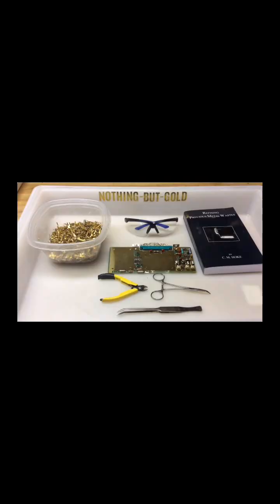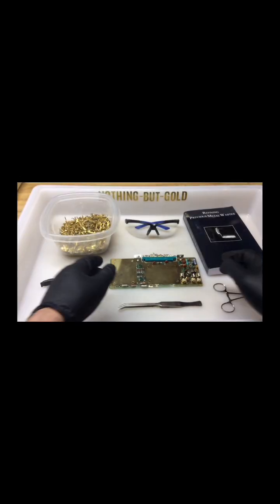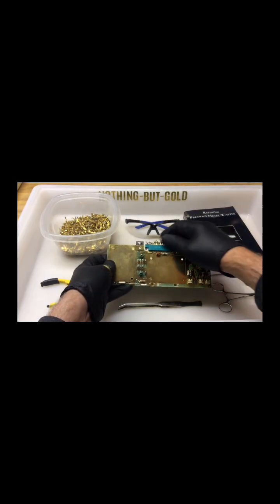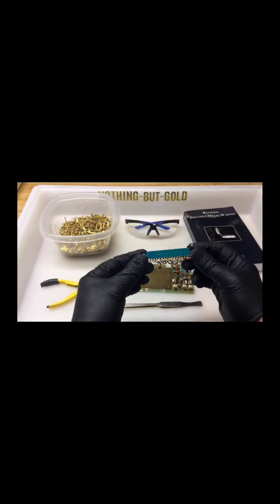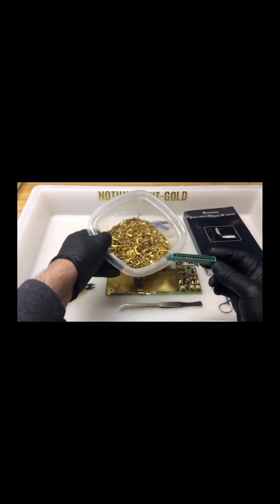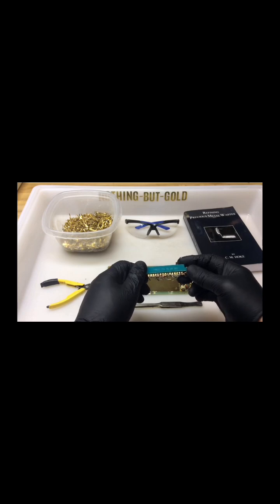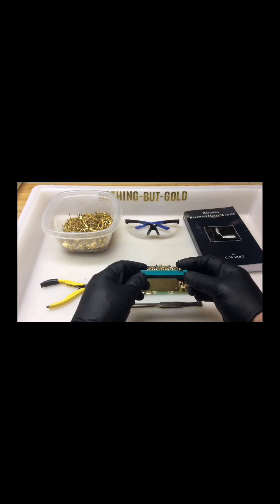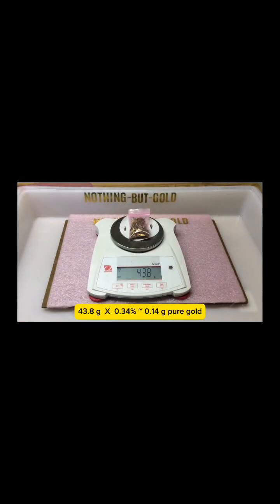Recovering gold from Cinch edge card connectors — it's like panning for gold, but with fewer bears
“Alright folks, today we’re tackling Cinch connectors—because nothing screams ‘living the dream’ like smashing plastic blocks to rescue tiny gold contacts. Yep, these connectors actually do have gold-plated pins inside, which is adorable considering how little gold we’re talking about.

Just crack the connector housing open—gently, or dramatically, your call—and you’ll see the shiny little gold-plated contacts tucked inside like they’re hiding from your financial expectations. Pop them out with a pair of pliers, congratulate yourself on becoming a world-class gold miner, and try your best not to spend this treasure all in one place. Spoiler: you absolutely can.”

@NOTHING-BUT-GOLD – It's not just trash. It's treasure.